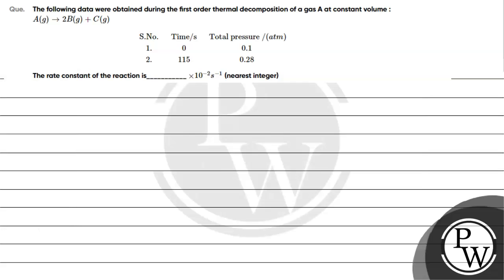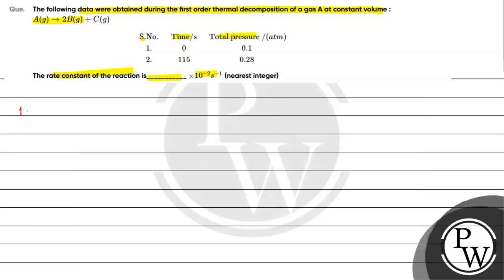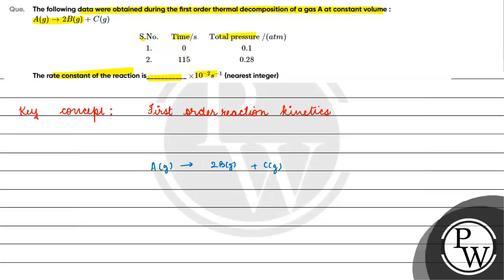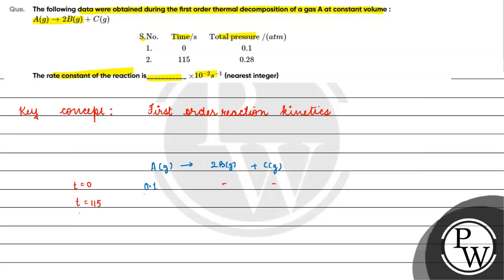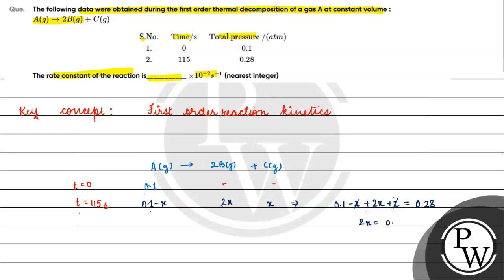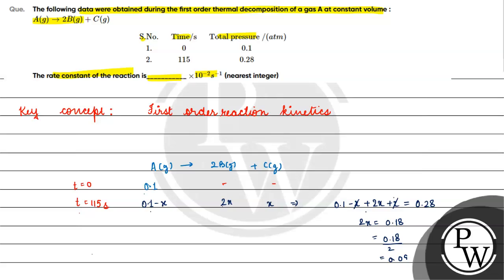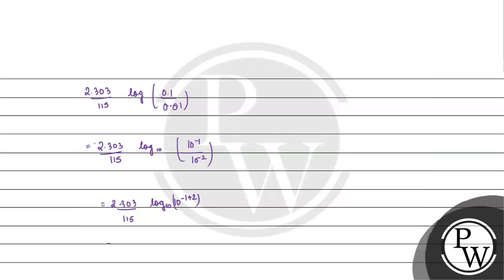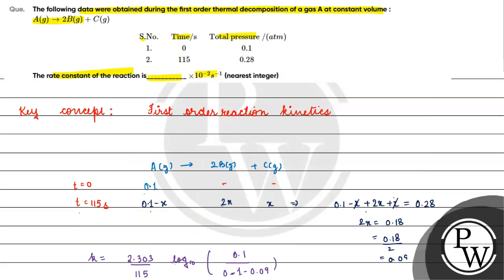Que The following data were obtained during the first order thermal decomposition of a gas A at....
Que  The following data were obtained during the first order thermal decomposition of a gas A at constant volume

A g   rightarrow 2 B g  C g

 begin tabular  ccc
S No    Time       mathrm s       Total pressure       mathrm atm
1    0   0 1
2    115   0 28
 end tabular

The rate constant of the reaction is times 10 2 s 1 nearest integer📲PW App